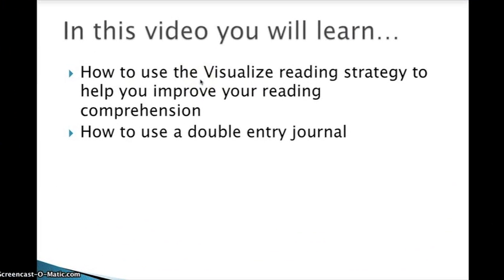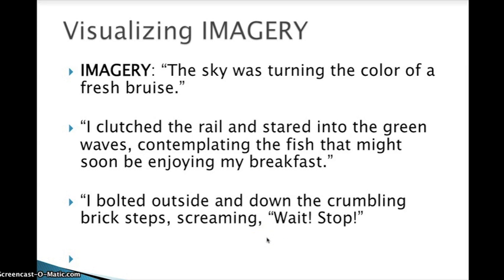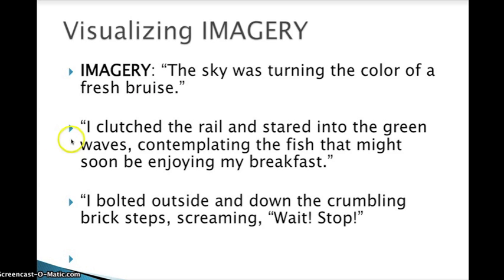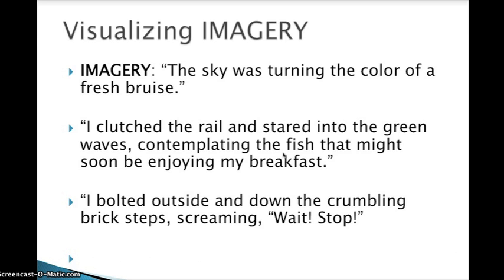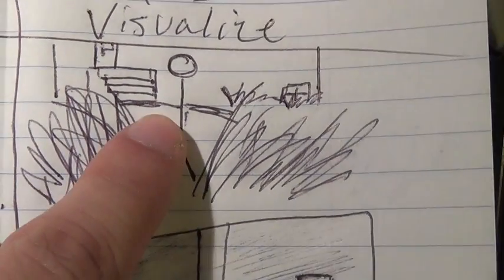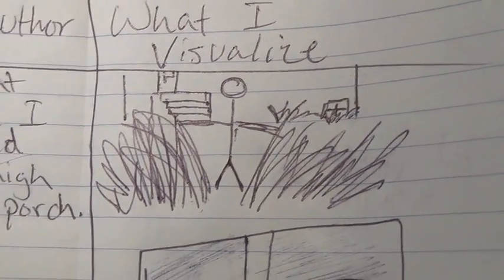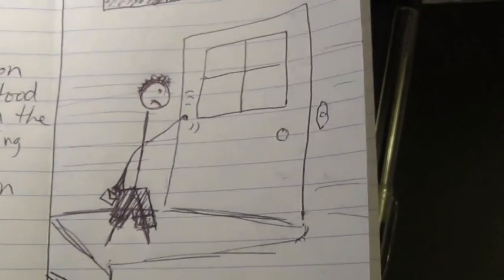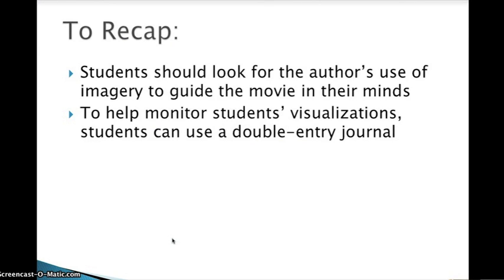Reading Strategy: Visualize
Mr. Trottier shows students how to visualize the text as they read.